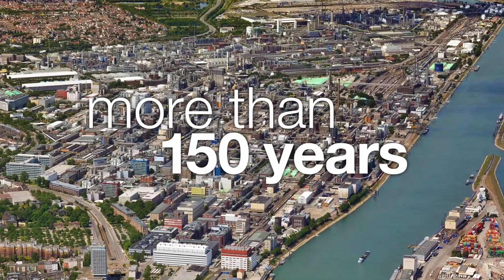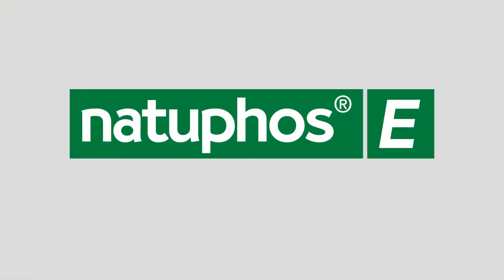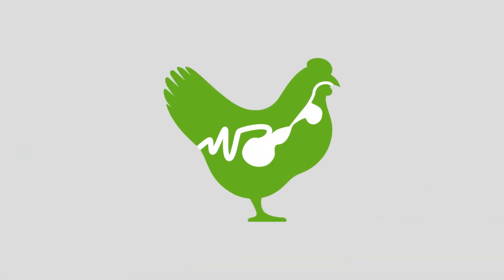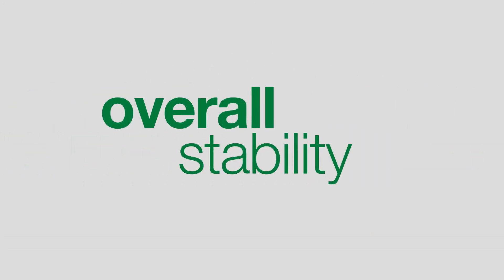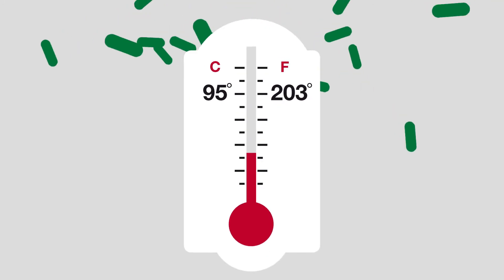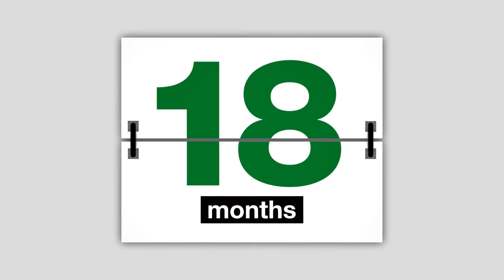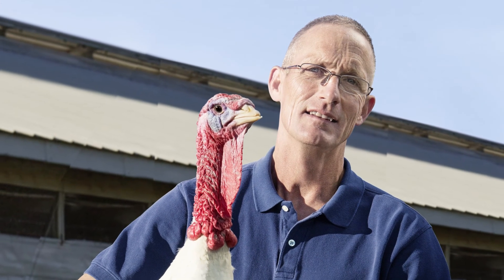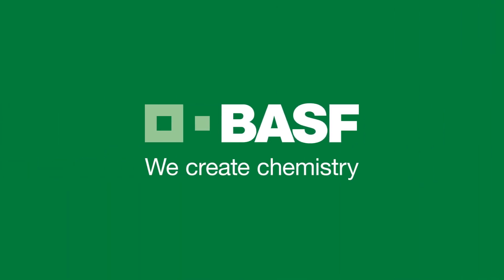BASF´s Natuphos® E – the new era of phytase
The phytase pioneer, BASF, is again setting a benchmark in animal nutrition with its new generation phytase. Natuphos® E provides exactly what users in the feed industry want: It demonstrates unprecedented overall stability in challenging environments – be it in the animal gut, in premixes, base-mixes, in feed or during pelleting processes. Natuphos® E is a feed enzyme, which helps pigs and poultry better utilize phosphorus and other important nutrients. The new phytase unlocks vital nutrients with an unprecedented overall stability resulting in convincing economic and environmental benefits.